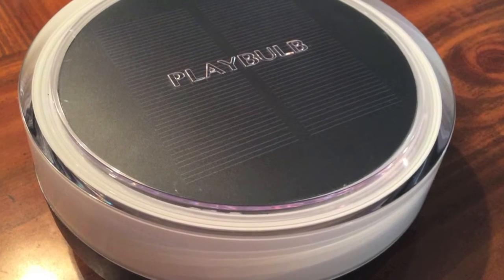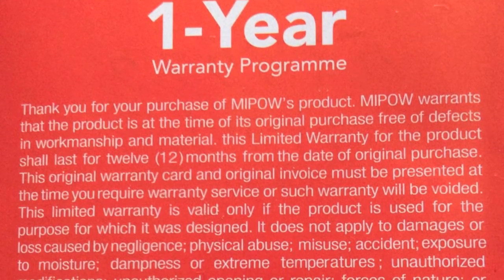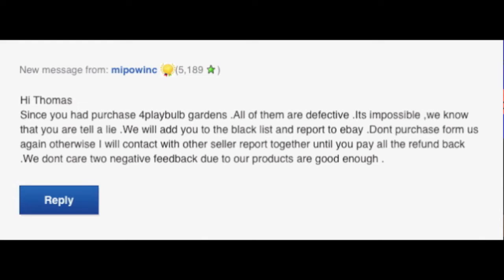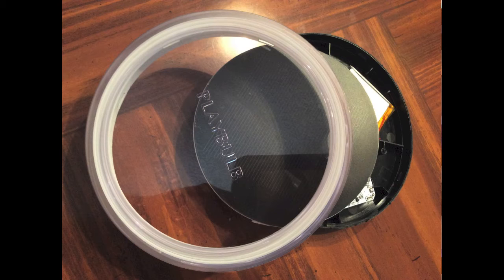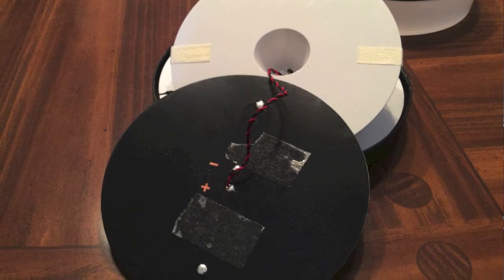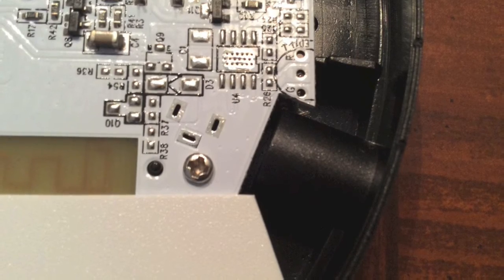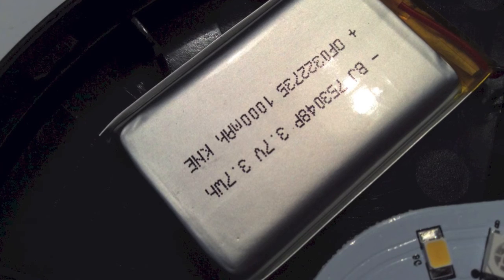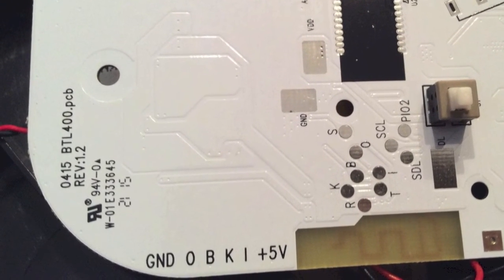MIPOW PLAYBULB Garden whats inside ? BANGGOOD SCAM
This video exposes the inside of the PlayBulb Garden. This play PlayBulb being opened because the company MIPOW does not honor their warranty anymore. Even though I've only had this bulb for two weeks.  As you'll see in the video Products are just cheap Chinese toys and nothing high-quality like an enemy would buy from Apple or Sony.